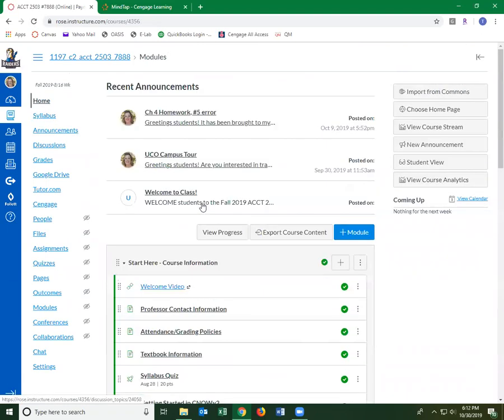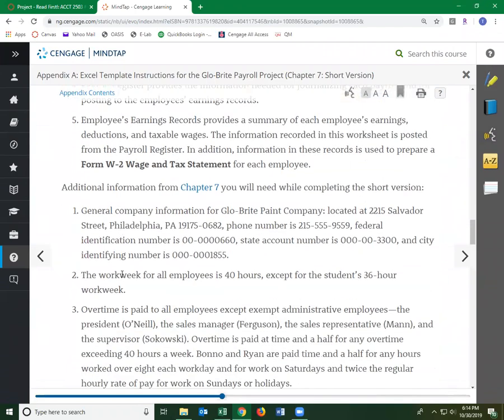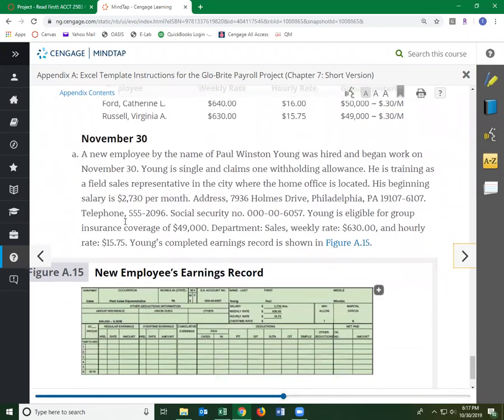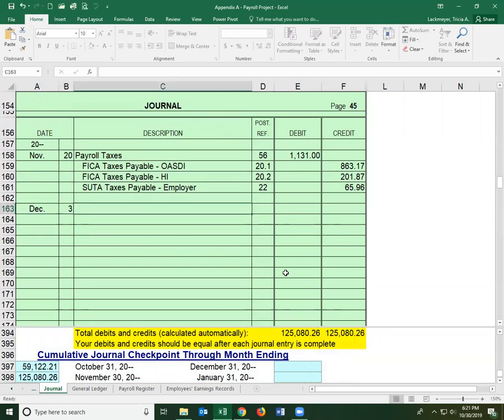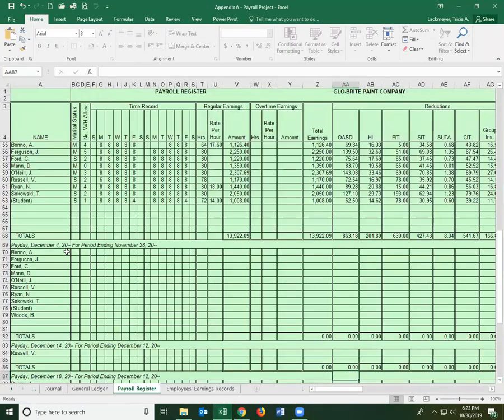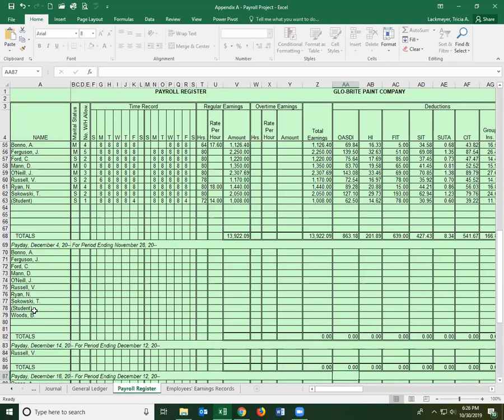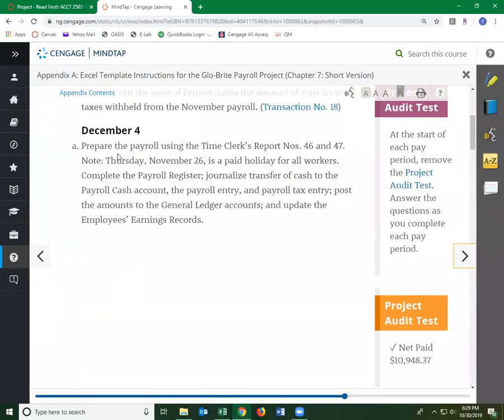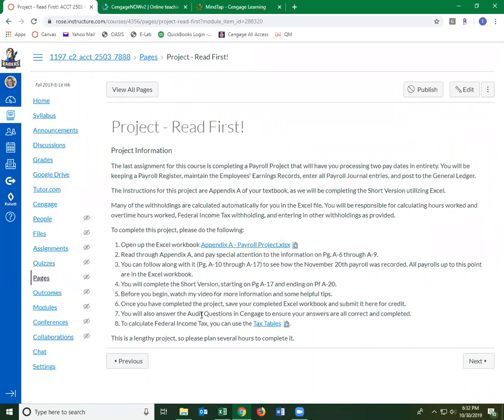Payroll Project Information